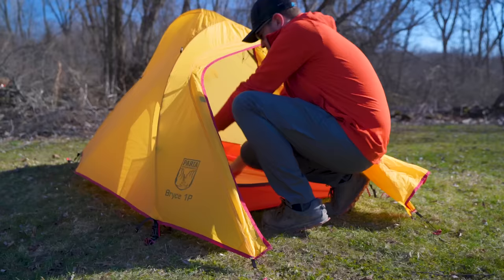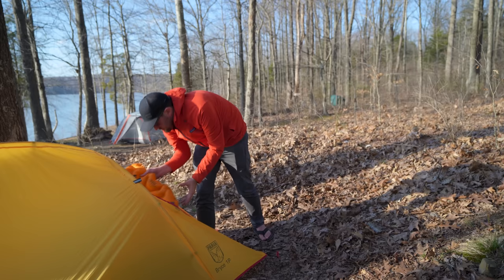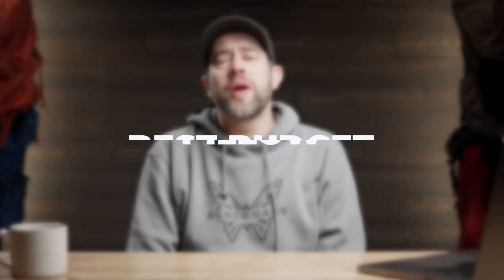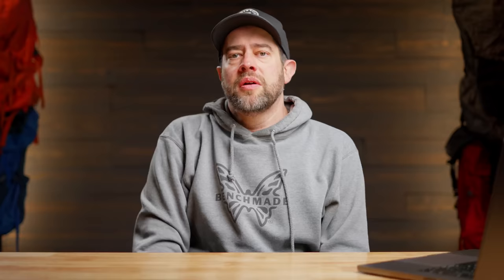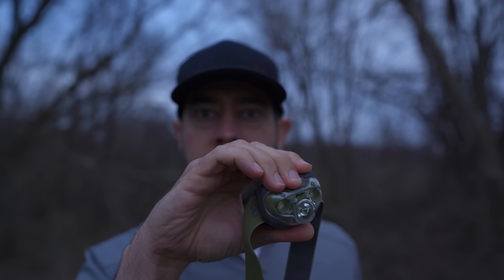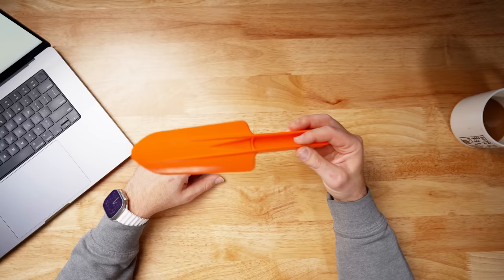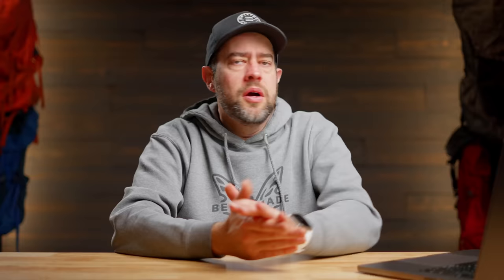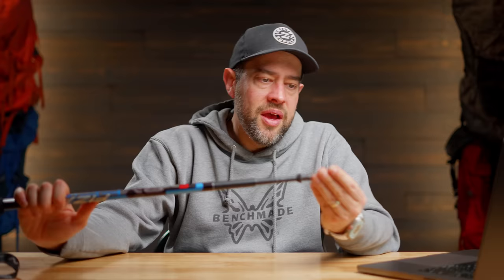*BUDGET* BACKPACKING GEAR AWARDS 2022 - 2023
🔥Best Budget Backpacking App

🔥Best Budget Backpack
Granite Gear Crown2 60

🔥Best Budget Pack Liner
Garbage Bag or Trash Compactor Bag

🔥Best Budget Pillow
Trekology 2.0

Lanshan Tent

🔥Best Budget Cook Pot
Budget Stanley pot

🔥Best Budget Stove
BRS stove

🔥Best Budget Spoon
Ozark Trail Spoon (difficult to find - usually out of stock)

🔥Best Budget Freeze Dried Meals
Budget mountain house

🔥Best Budget Water Carry
Smart Water Bottle (every gas station ever)

🔥Best Budget Headlamp
Engergizer Headlamp
Nitecore NU25 (old version)
Nitecore NU25 (2022 version)

🔥Best Budget Footwear
The Shoes You Already Own

🔥Best Budget GPS
There isn’t one…

🔥Best Budget Trowel
Trekking Pole or Stick
Coghlans Trowel

🔥Best Budget Camp Shoes
Crocs or flip flops

🔥Best Budget Mid Layer
What you already own

🔥Best Budget Rain Jacket
Frogg Toggs UL Rain Suit

🔥Best Budget Chair
Amazon (millions of them on there)

🔥Best Budget Way to Carry Food
Garbage bag
Stuff sack from a sleeping bag
Outdoor Products Dry Bags

🔥Best Budget Ditty Bag
Gallon Ziplock Bag

🔥Best Budget First Aid Kit
Adventure Medical .5

🔥Best Budget Multi Tool
Swiss Army Classic SD

🔥Best Budget Trekking Poles
Fizan Compact 3
Cascade Mountain Carbon Trekking Poles (not here)

🔥Best Budget Water Filter
Sawyer Mini
Sawyer Squeeze
Potable Aqua Tabs

🔥Best Budget Way to Inflate a Pad